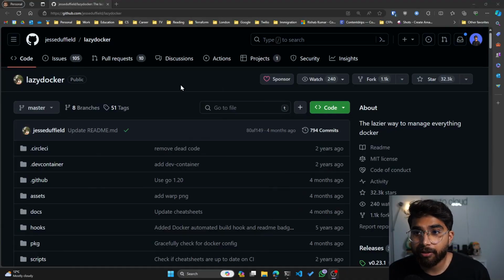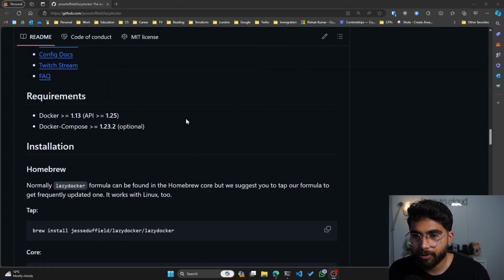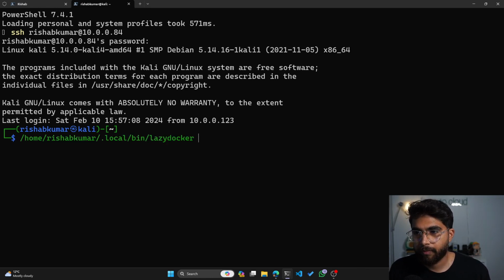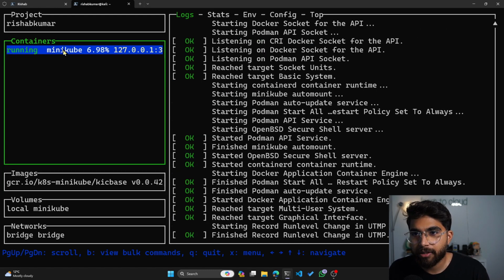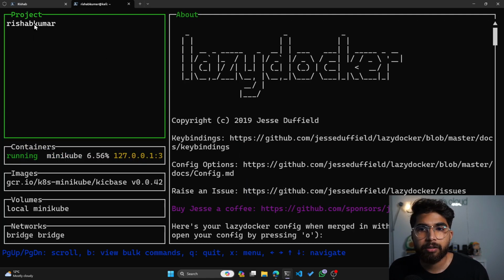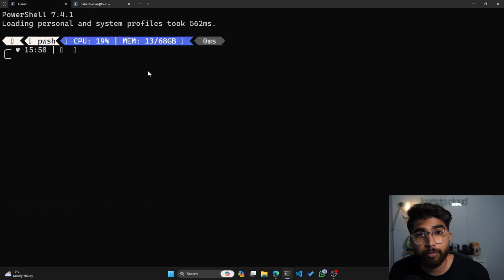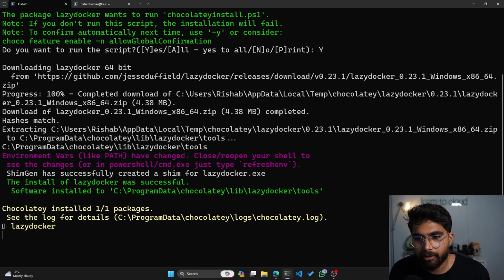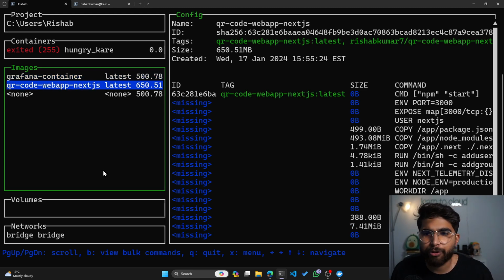Manage docker containers in terminal 🔥| lazydocker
I found a tool to manage and maintain docker containers and images in the terminal. It's called lazydocker.

Timestamps:
0:00 intro
0:35 lazydocker demo
3:28 installing lazydocker on Windows
4:43 outro